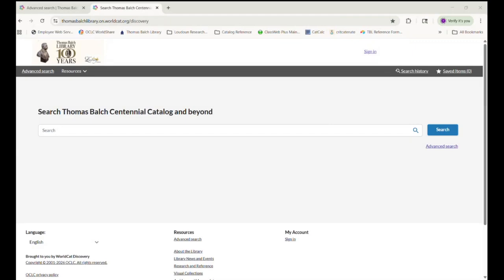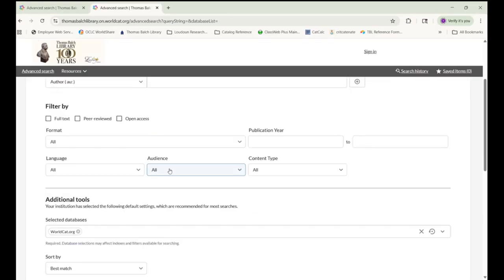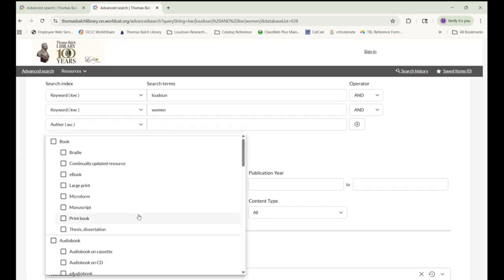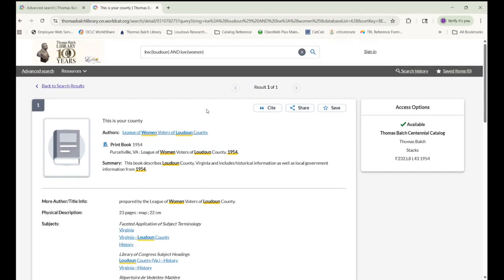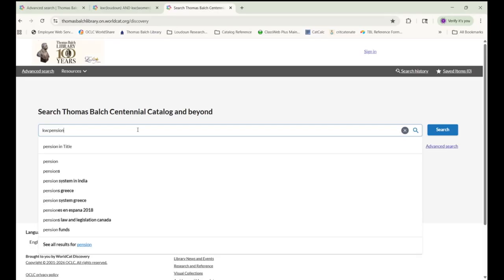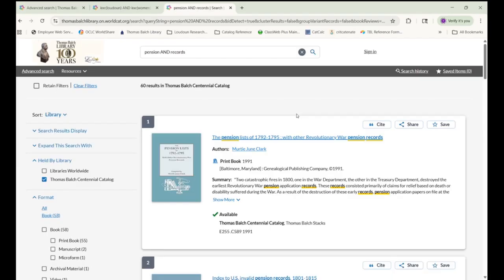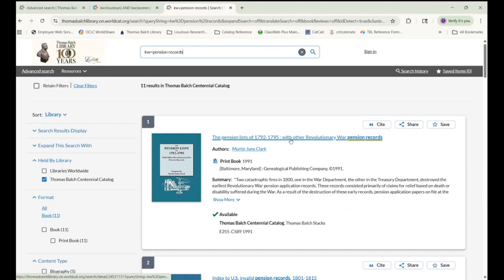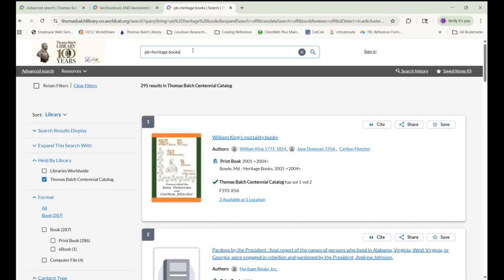Using the Catalog 02: Advanced Search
How to use Advanced Search and Advance Search Index Codes in Thomas Balch Library Centennial Catalog